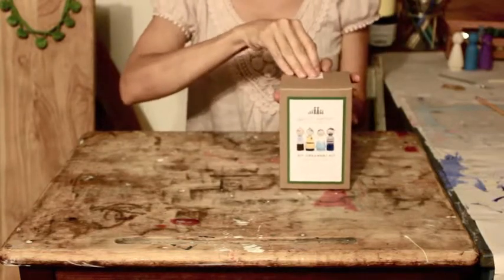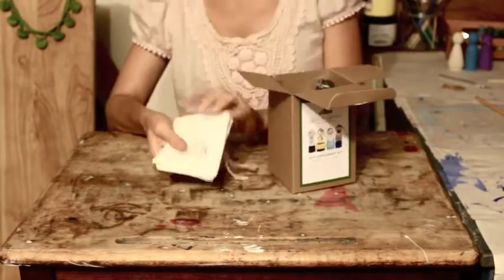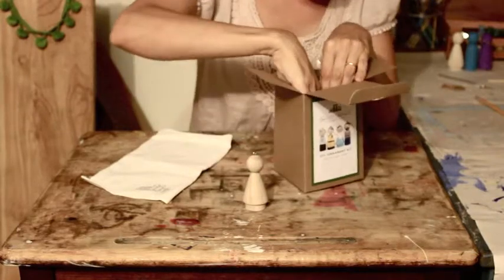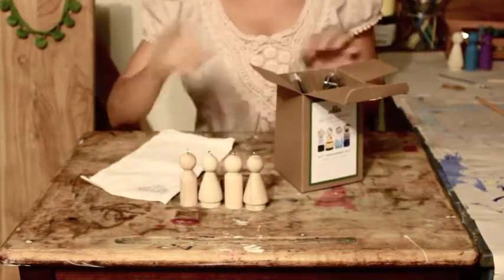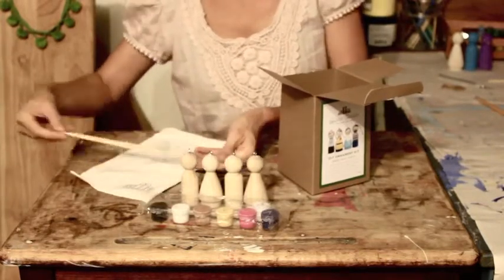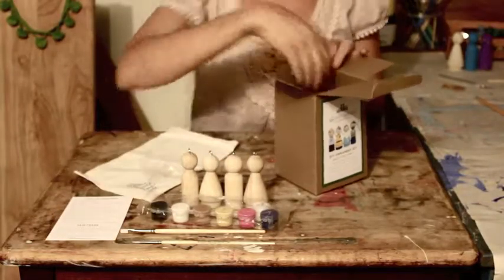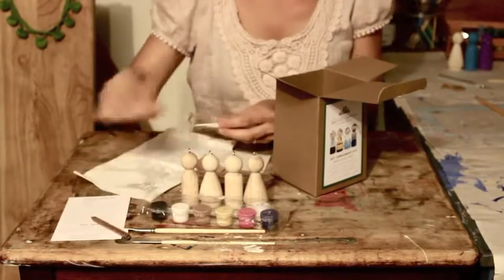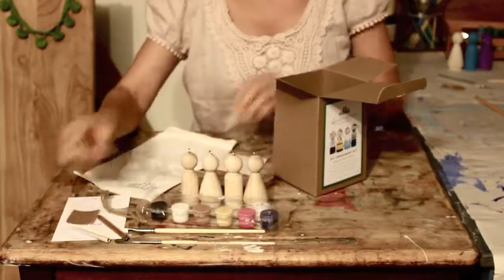DIY Ornament Kit Video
Look inside our brand new ornament kit! Includes four fair trade dolls, fairly made in Bogotá, Colombia.